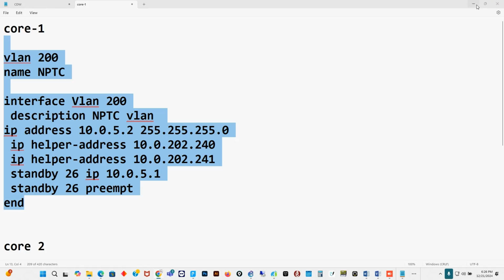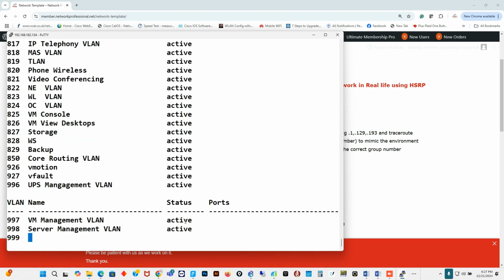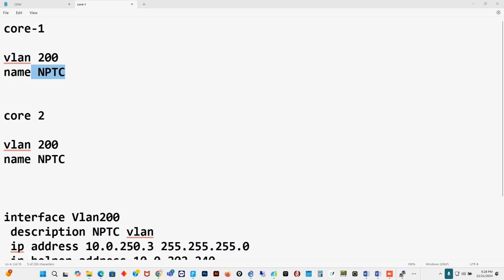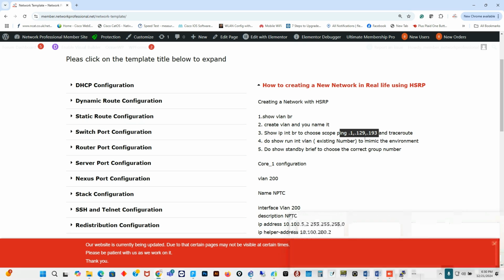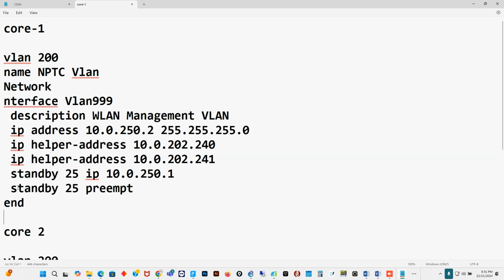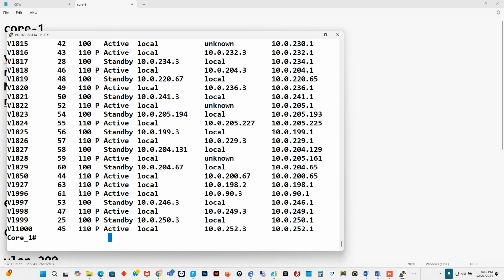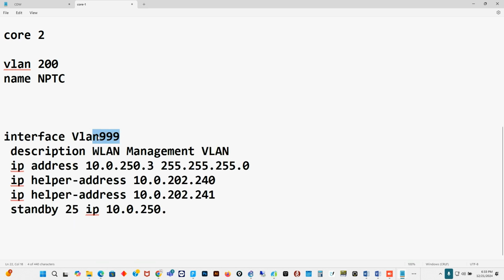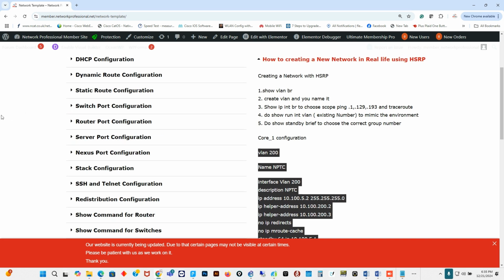Creating a new Network on the Core